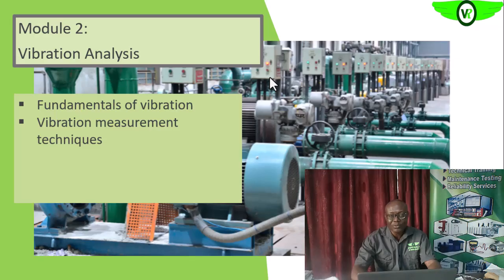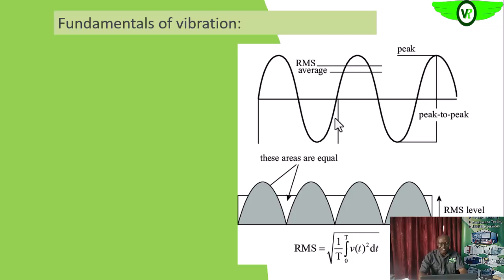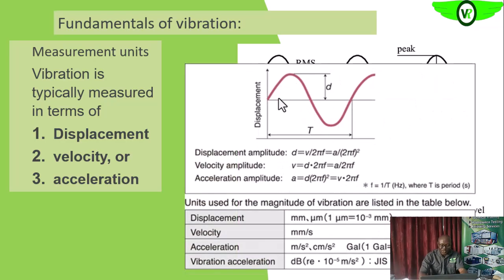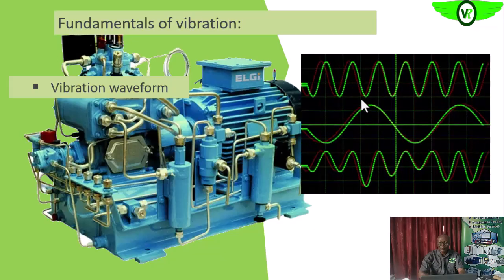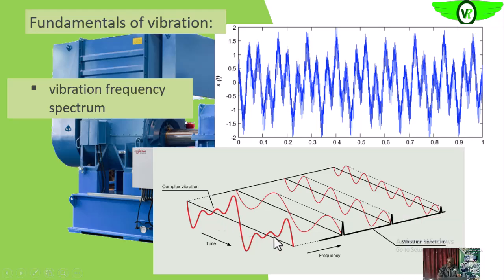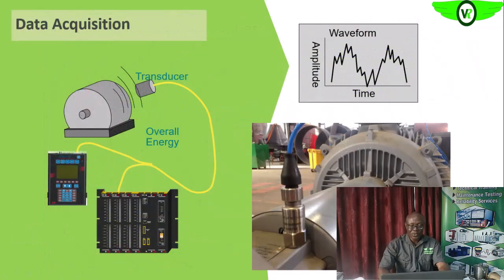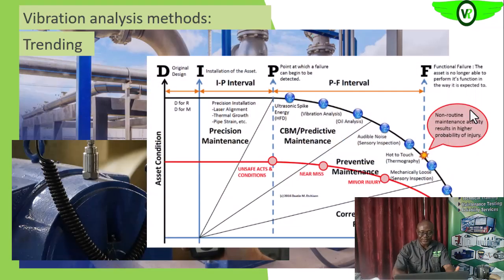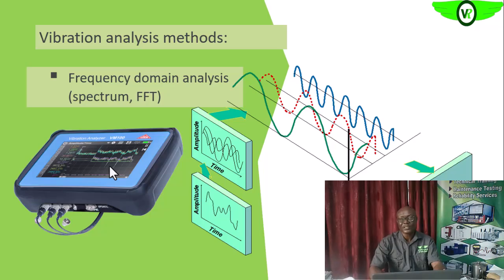VIBRATION MEASUREMENT AND ANALYSIS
Equipment vibration analysis is a powerful technique used to monitor the health of rotating machinery. By analyzing the vibrations produced by a machine, engineers can detect potential problems before they lead to costly breakdowns.

In this video, we will discuss the basics of equipment vibration analysis, including:

What is vibration analysis?
How is vibration analysis performed?
What are the benefits of vibration analysis?
What are the different types of vibration analysis?
We will also provide some real-world examples of how vibration analysis has been used to prevent equipment failures.

CONTENT

00:00 – INTRO
02:01 – FUNDAMENTALS OF VIBRATION
11:56 – VIBRATION MEASUREMENT UNITS
23:06 – UNDERSTANDING VIBRATION WAVEFORM
28:12 – UNDERSTANDING VIBRATION FREQUENCY SPECTRUM
31:10 – VIBRATION MEASUREMENT TECHNIQUES
35:48 – VIBRATION DATA ACQUISITION
38:14 – VIBRATION ANALYSIS METHODS